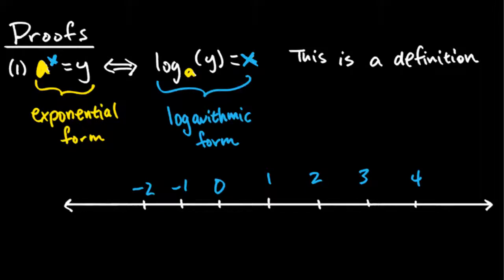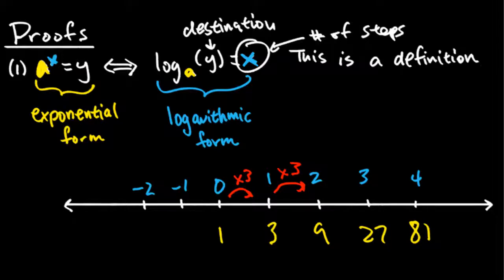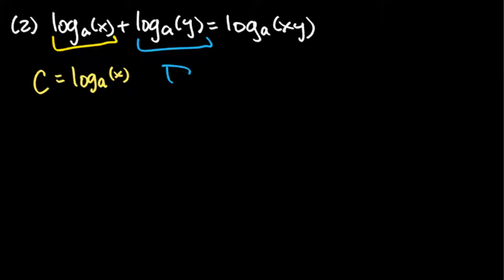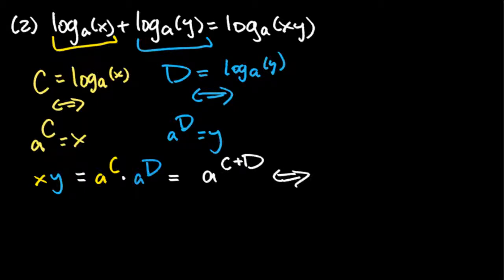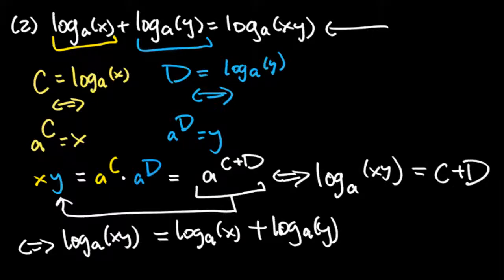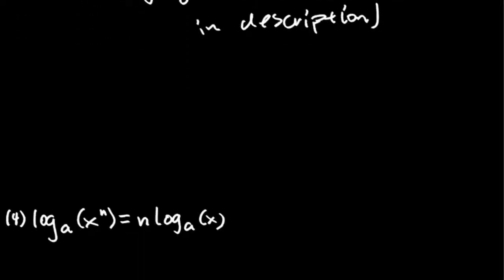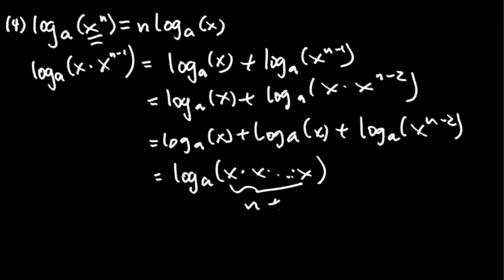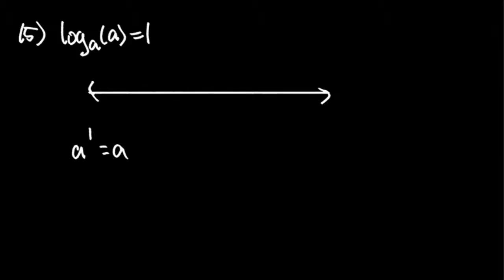【PRE CALCULUS】Properties of Logarithms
It's really easy to confuse things with logarithms and what happens with what, so here's a video detailing all of that.